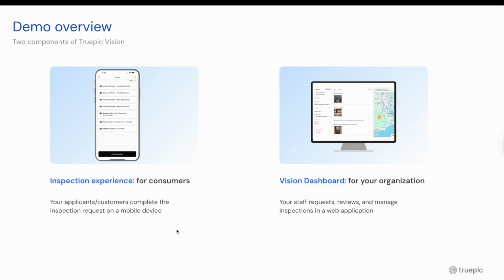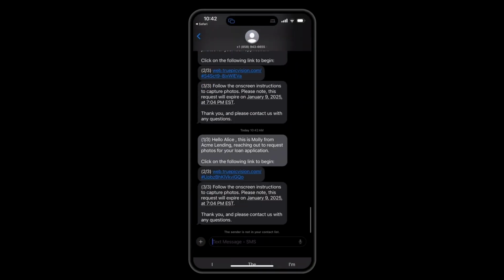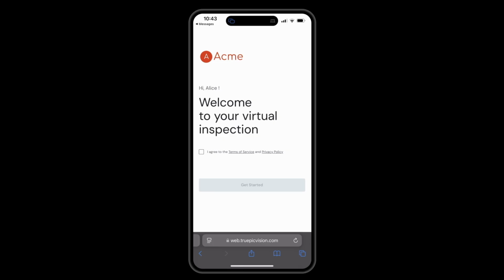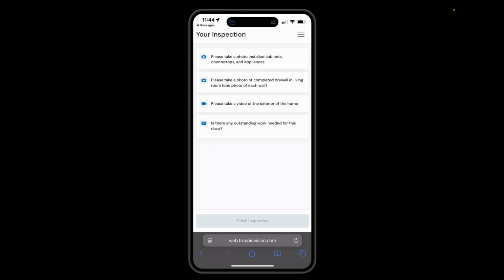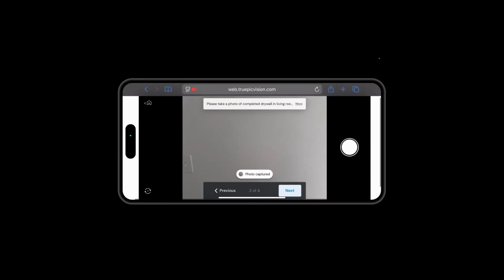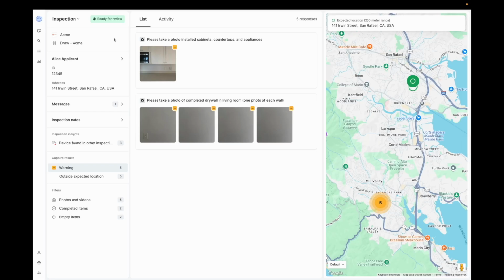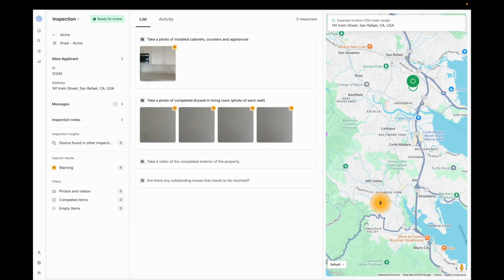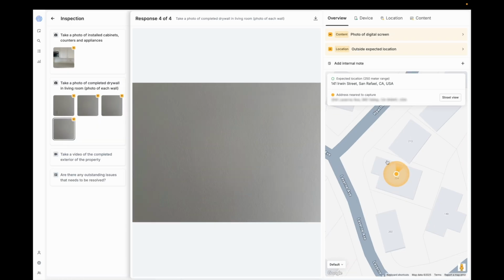Product demo: Truepic Vision virtual inspection platform for private and construction lending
Truepic Vision is a virtual inspection platform that helps private, hard money, and construction lenders streamline draw inspections with verified photos and videos.

In this short demo, you’ll see how easy it is for borrowers to complete an inspection, and how Truepic Vision's built-in fraud prevention tools ensure you can trust the results—without sending someone onsite.